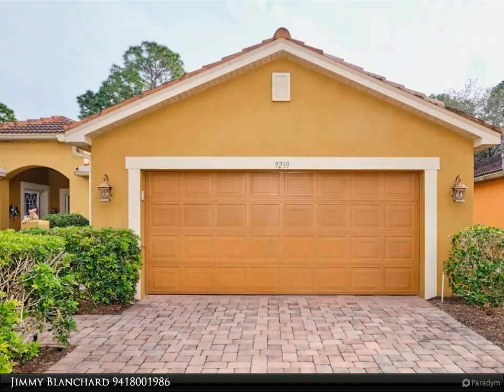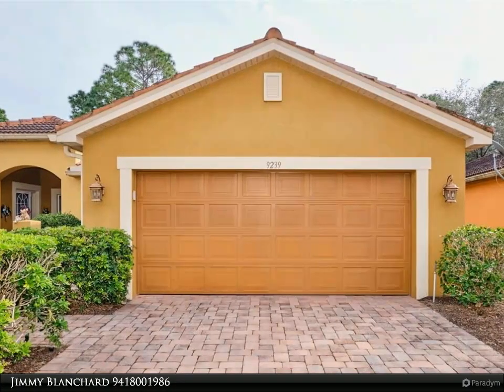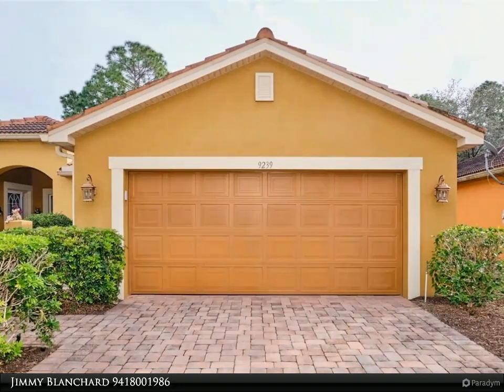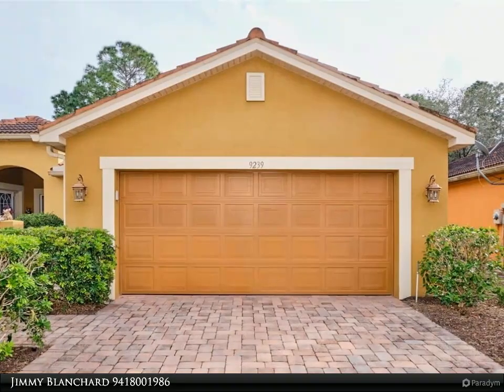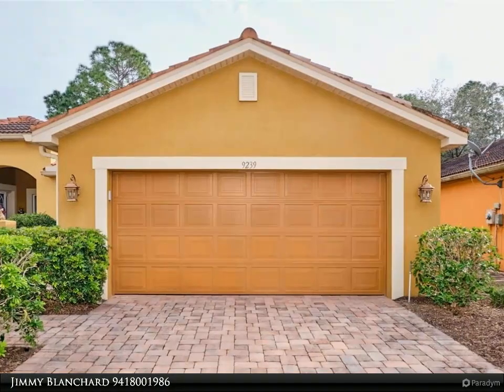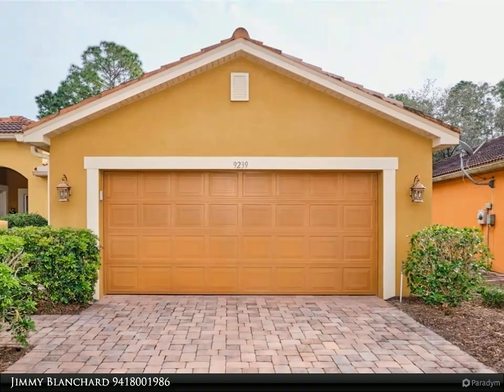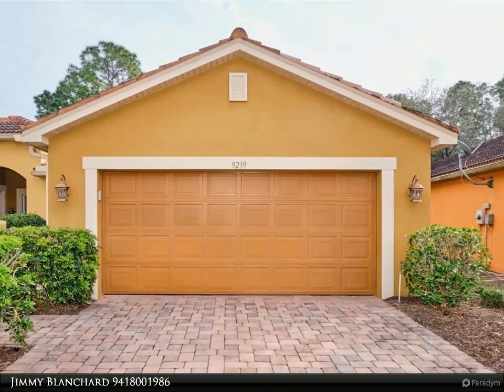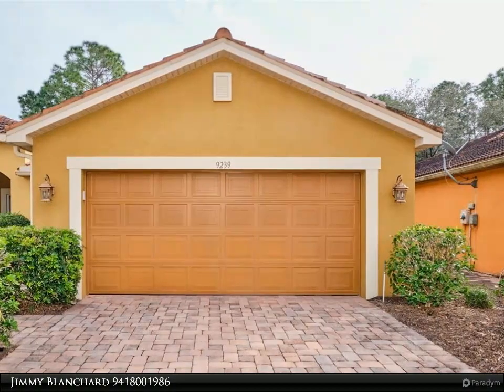9239 Aegean Circle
Take a look at this immaculate twin villa nestled within the gated community of Vistanna Villas in Lehigh Acres! Encompassing a generous 1320 square feet of airy living space, this residence has two spacious bedrooms strategically placed on opposite ends of the dwelling, providing a sense of privacy. With two full baths and an attached 2-car garage, convenience meets comfort seamlessly. Relish the captivating views from the sizable extended screened lanai, offering an outlook onto the adjacent wooded preserve area, where wildlife sightings happen frequently. This is stress-free living at its best. The exterior maintenance, lawn care, and landscaping are all managed with your low monthly HOA fees. Vistanna Villas is a secure, gated community, ensuring peace of mind for its residents. The large community pool serves as a central hub for relaxation and socializing. Enjoy the added convenience of a prime location, with proximity to shopping and dining within easy walking distance. Additionally, swift access to I-75, Fort Myers, the SWFL International airport, and pristine white sand beaches further enhances the desirability of this residence. Inclusive of a new refrigerator and featuring extra attic access, this twin villa has many updates that blend modern living, natural beauty, and accessibility. Don't miss the chance to call this meticulously designed dwelling your home!

2 full bath

Jimmy Blanchard
United Real Estate Infinity